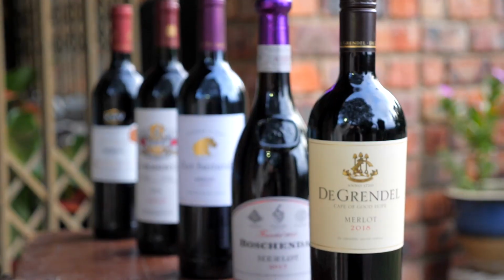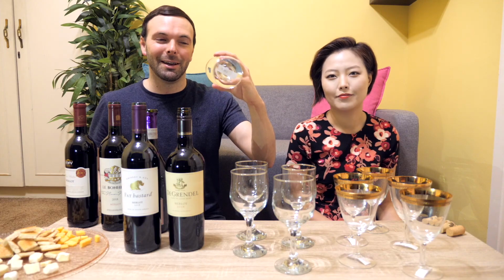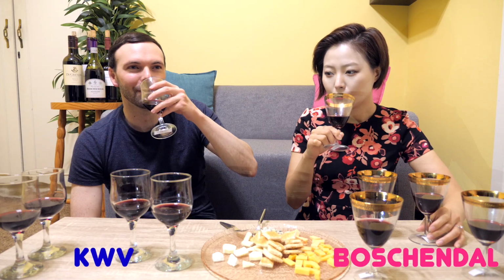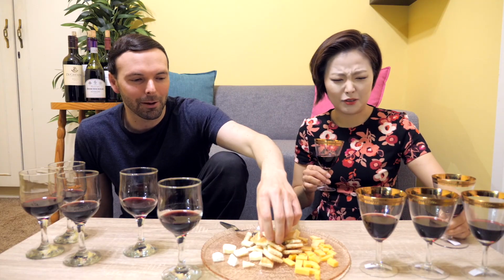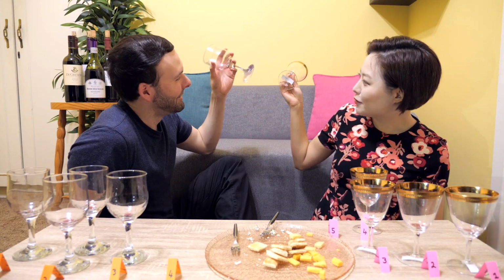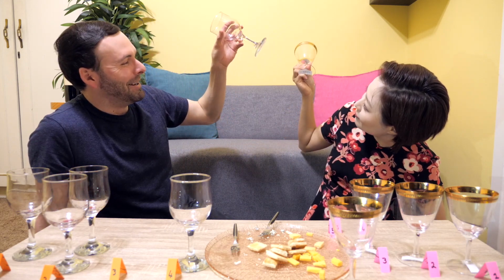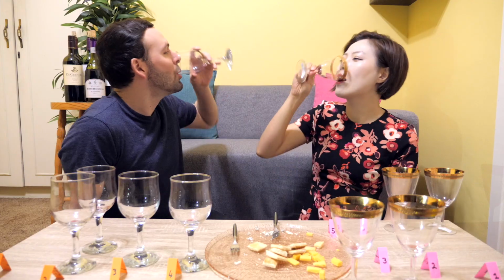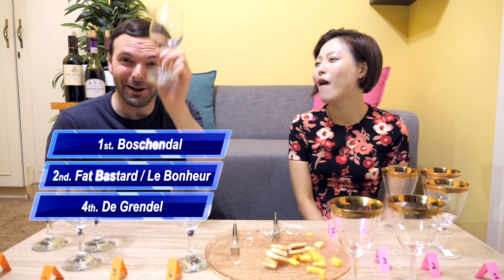What is the best South African Wine? | International couple | Wine Couple Doggy & Moggy Ep17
Doggy & Moggy - International couple 🌍 South Africa / Korea 🍷What is the best South African wine? Join us as we search for the answer at the bottom of our glasses. South African wine review and wine tasting, couples style!!

- SUBTITLES: English / Korean 🗣

DOGGY & MOGGY DRINKING GAME RULES (Must be over legal drinking age) 🍷
Like: X 1
Tadang, Tarang, Babam etc: X 2
Shiny: X 3
Meeeah: Last person to stand, drink
Doggy takes a sip: Guys Drink
Moggy takes a sip: Girls Drink

(License purchased)